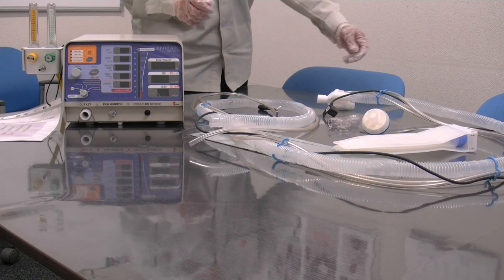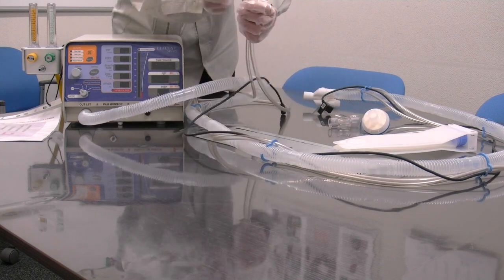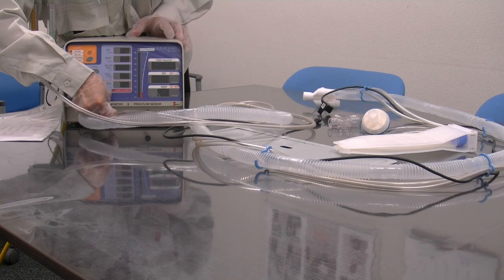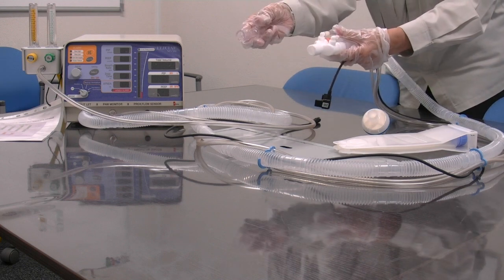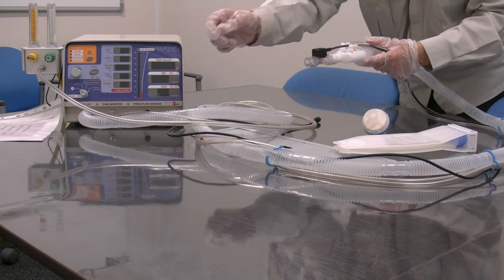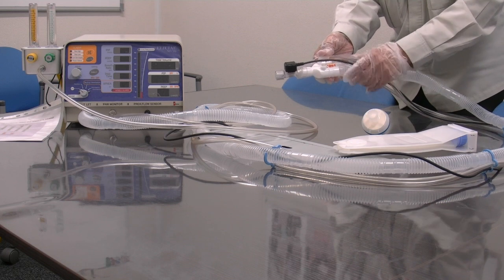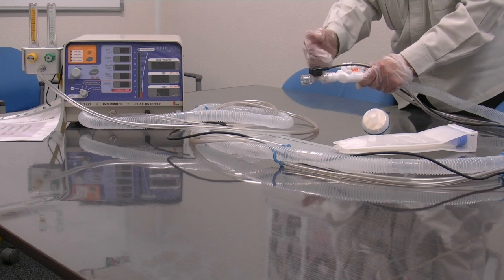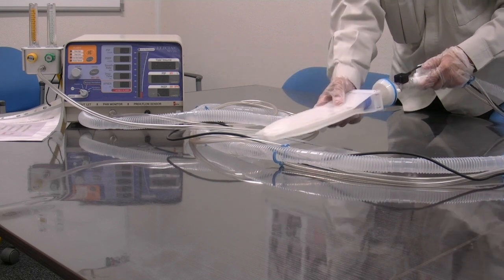Eliciae MV20 2- Breathing circuit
This video is about Eliciae MV20 2- Breathing circuit